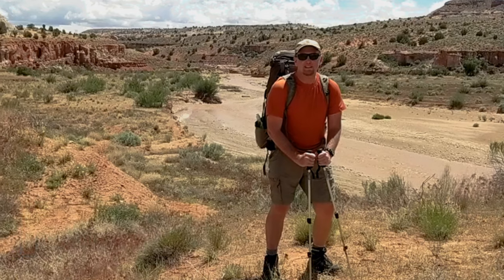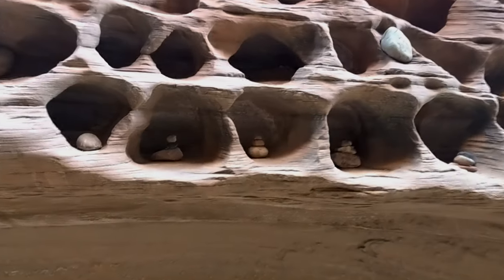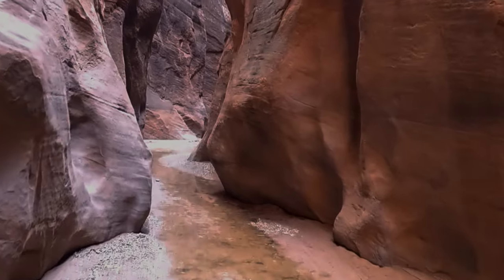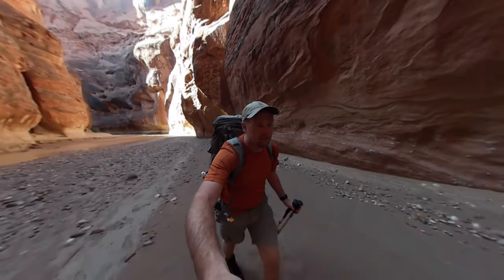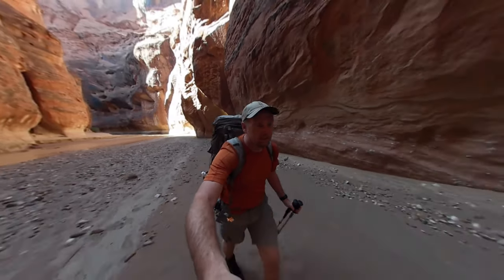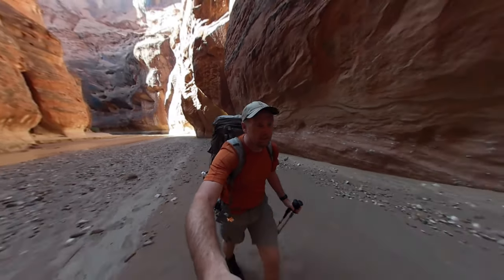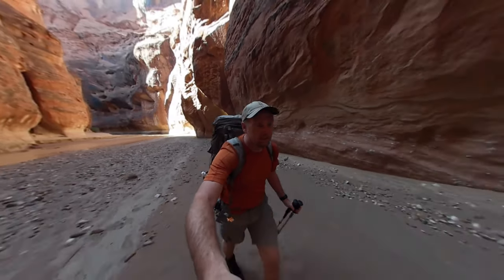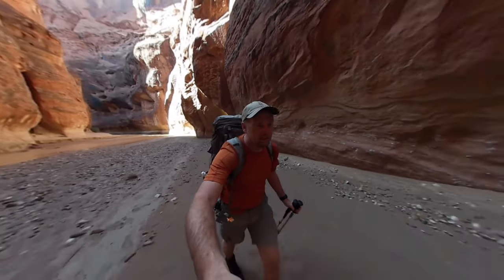Hiking Buckskin Gulch and Paria Canyon to Lee's Ferry | 4K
Follow along for my second hike of Spring 2019. This time I joined a few friends on a four-day journey down the Lower Paria from the White House Trailhead in Utah to Lee's Ferry on the Colorado River in Arizona. Besides seeing the Paria Canyon itself, the trek included side hikes up Buckskin Gulch Slot Canyon, Wrather Canyon to underneath massive Wrather Arch, and a few other surprises.